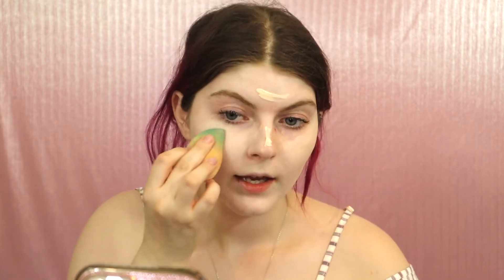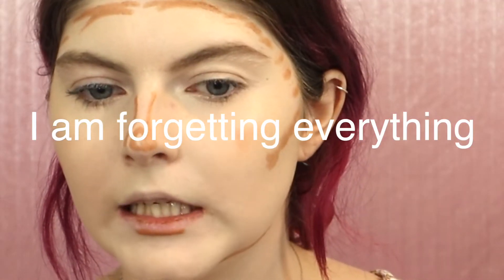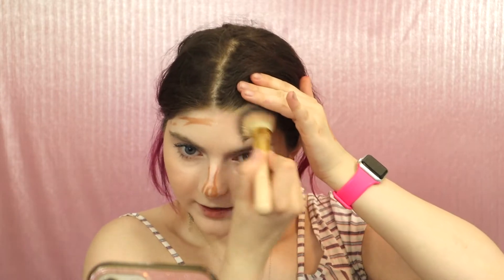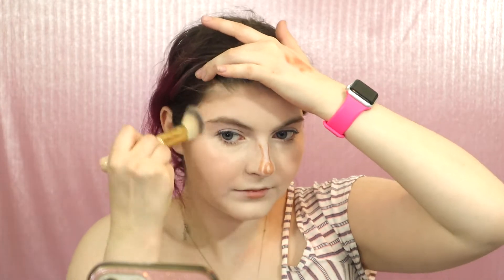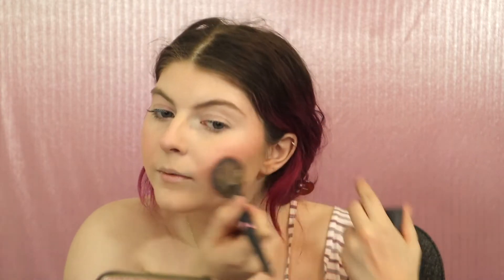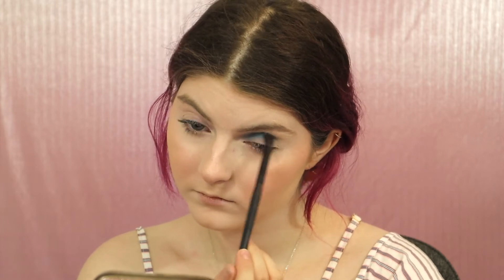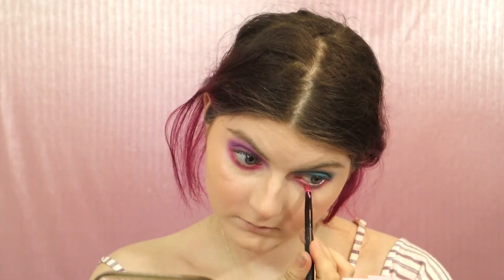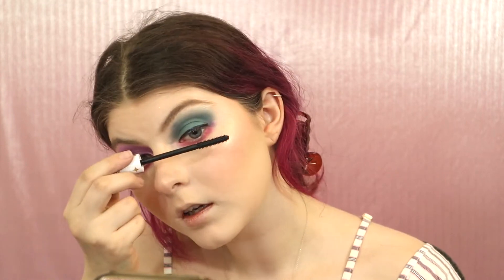FULL FACE OF (probably) EXPIRED MAKEUP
Hey loves
Today we used a bunch of products that I forgot that I had, they were all in the back of my collection and I just haven’t reached for them in years. A lot of them were separated and probably expired but oh well we used them anyways.

I want to do more videos like this so definitely let me know what you think!

Do you have any tips on how to use variety of products?

Check out the TikTok I did using these products ❤️